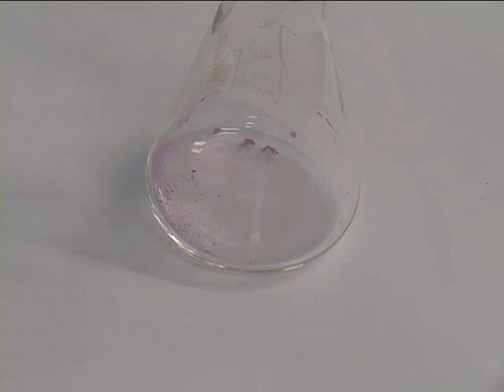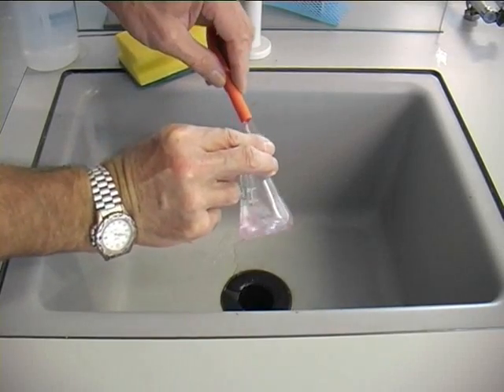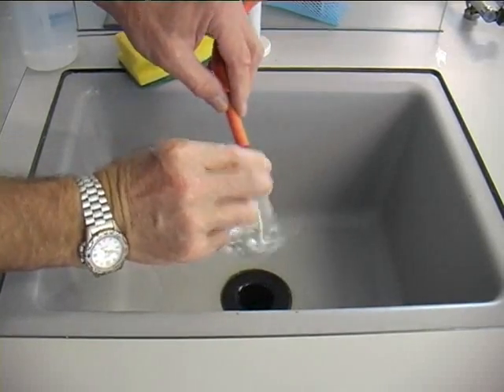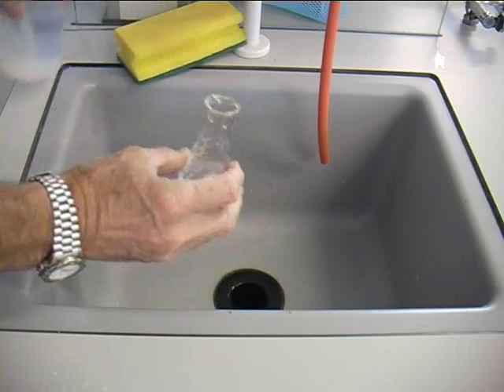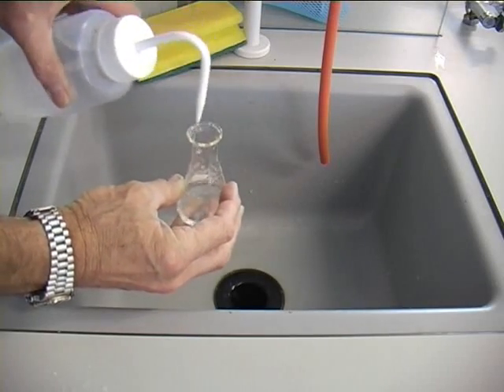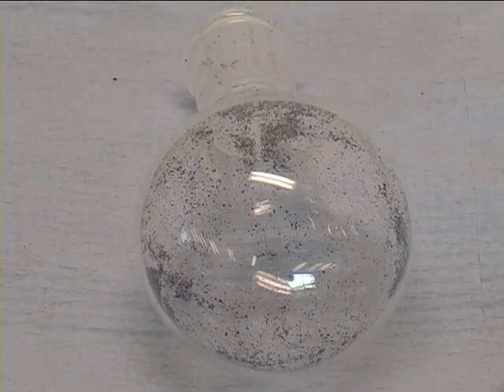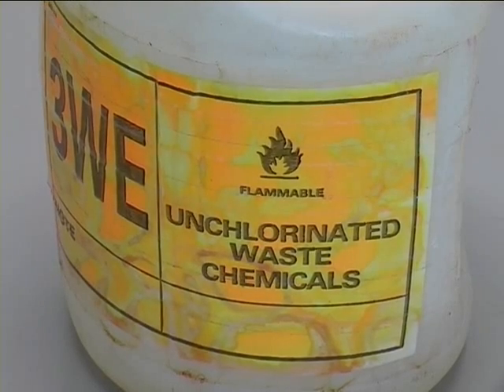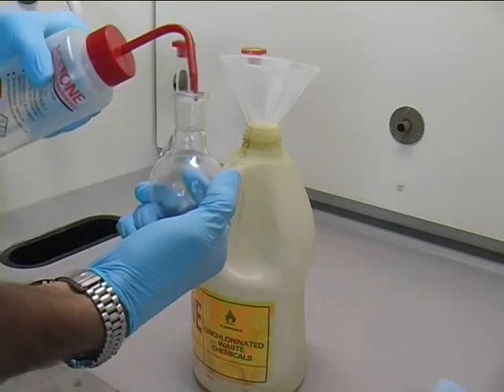Washing up in the chemistry lab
Specific details for washing up in the 4th floor lab in the School of Chemistry at the University of Southampton